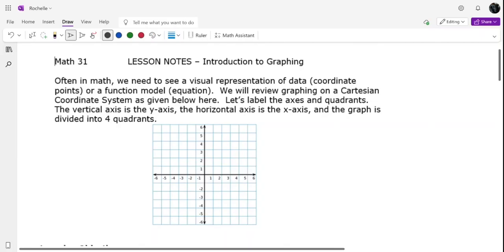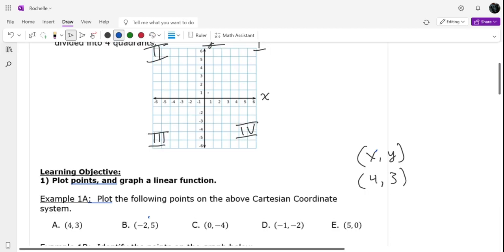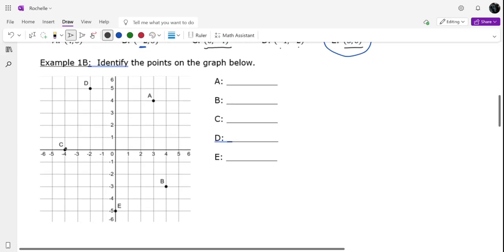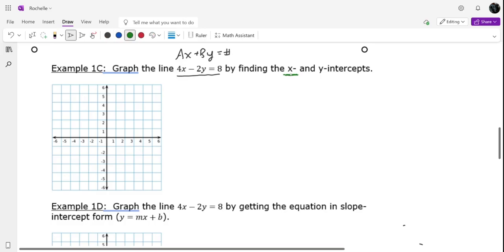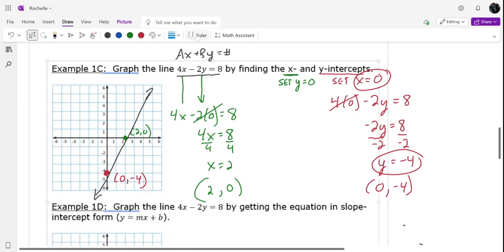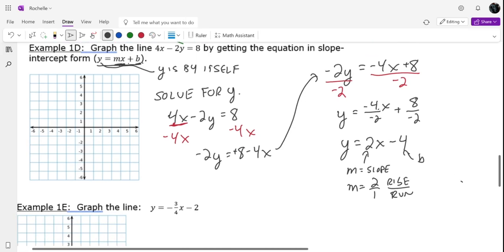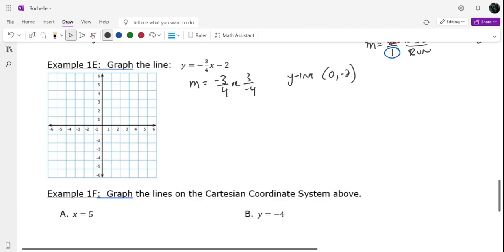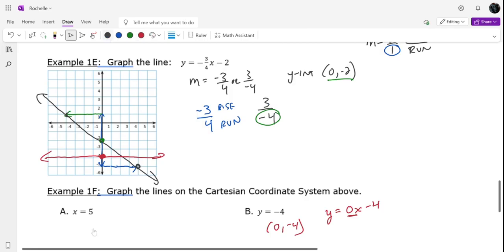Review of Plotting Points and Graphing Lines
Quick review of graphing in 2 dimensions.